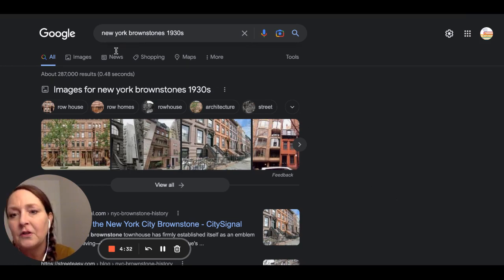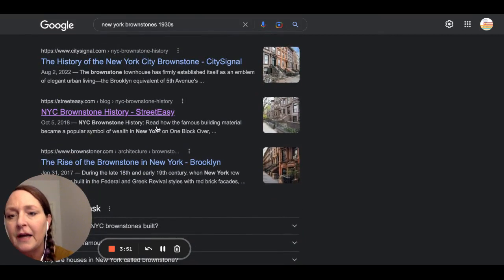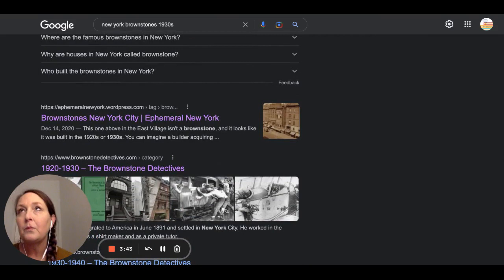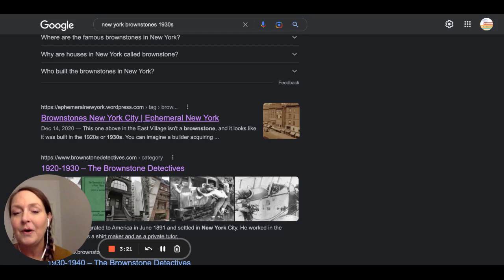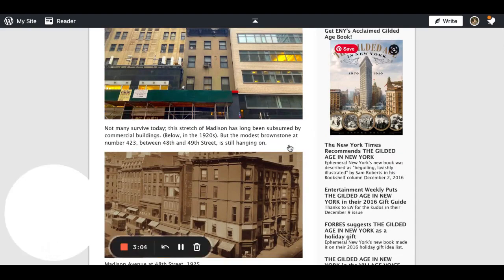Stump the Chump Episode 5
A client needed to find out about Brownstones in New York...